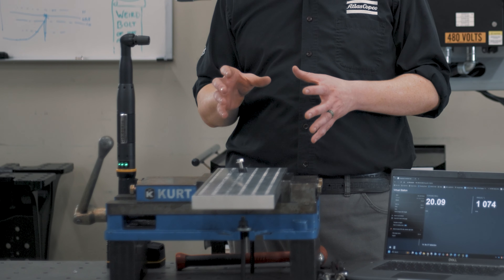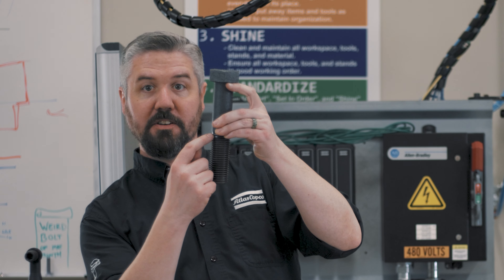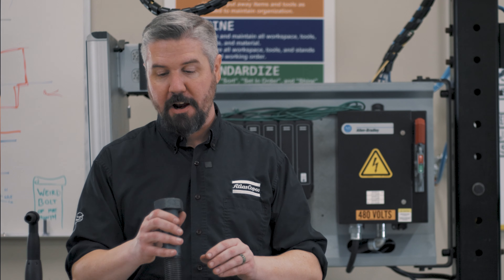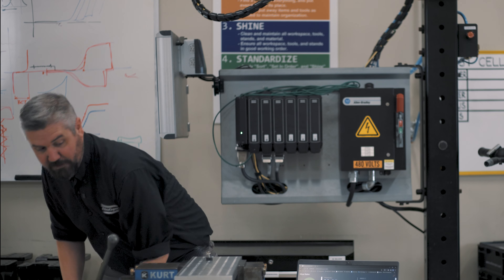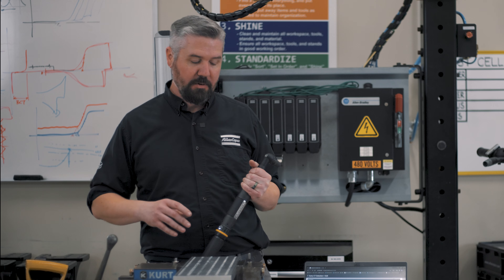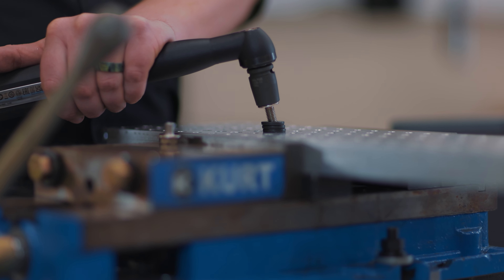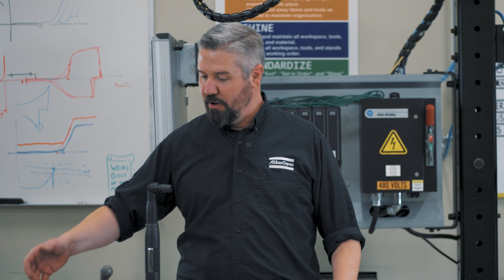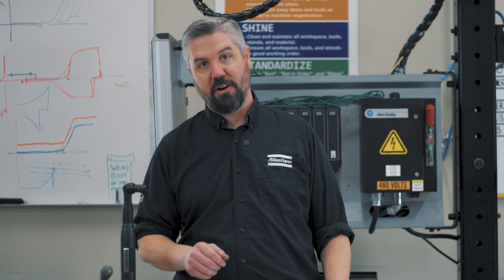In the Lab: Cross Threads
Welcome to another episode of In the Lab with Jason Benford! Today in the lab, Jason is discussing cross threads and multistep tightening programs. Watch now as Jason talks about what a cross thread is, how to detect it, how to improve and repair it, and so much more!

Atlas Copco’s smart tools with multistep programming strategies, you can put a cross thread restriction into the program to stop the tool at a much lower torque to prevent damage to the part. Tune in now to discover more!

Discover more

Tensor IxB | Revolutionize the assembly process | Atlas Copco Industrial Tools & Solutions